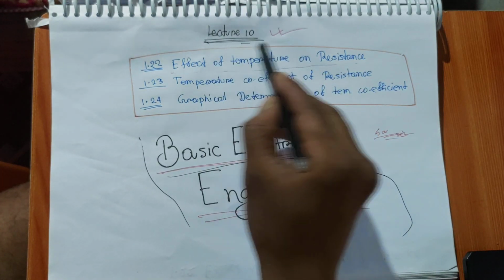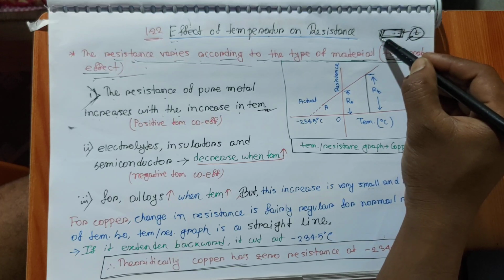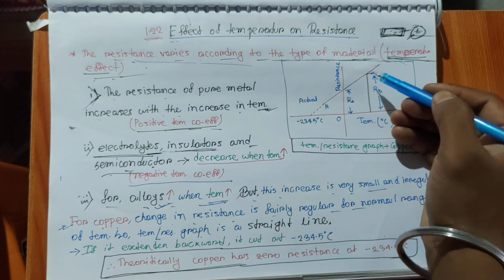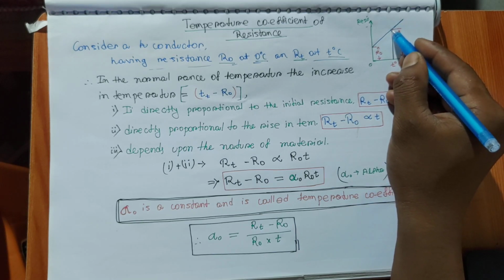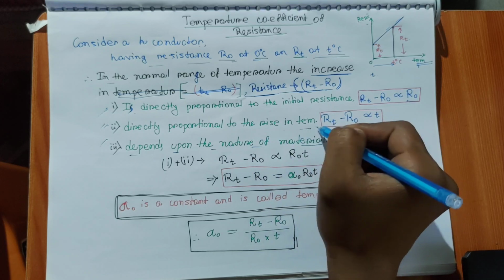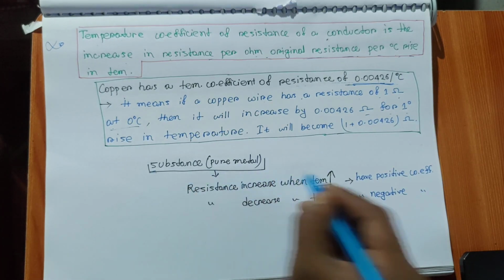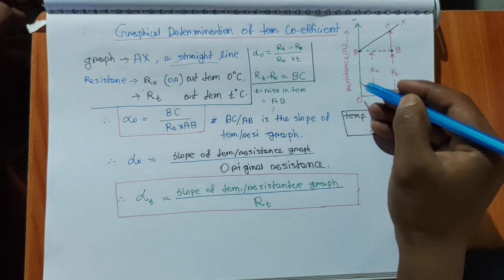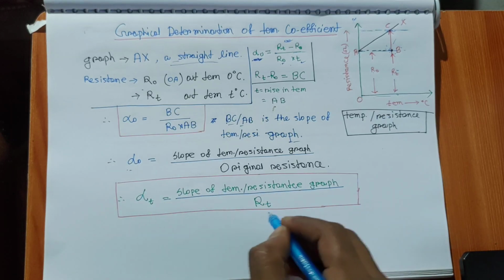Basic Electrical Engineering// Lecture 10// Temperature coefficient//effect of temperature.